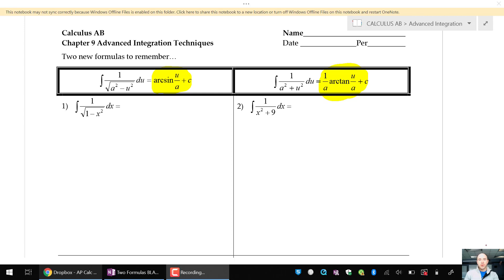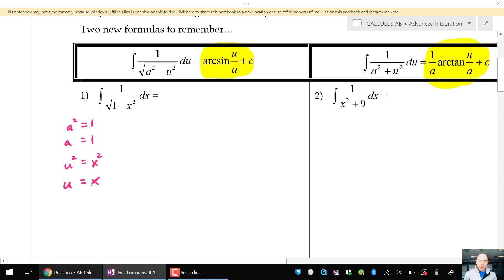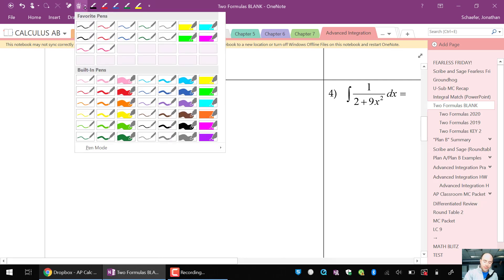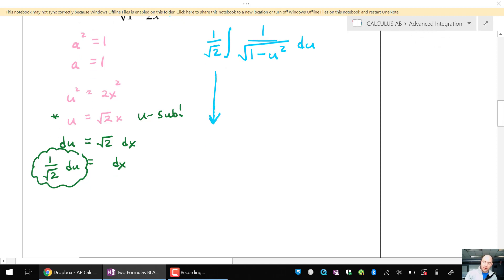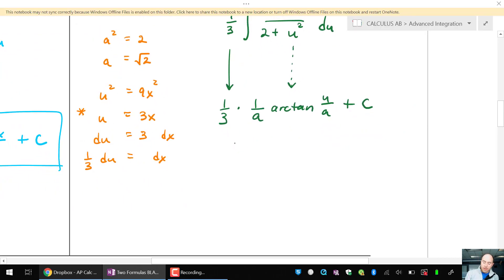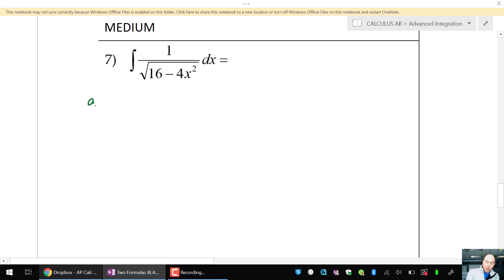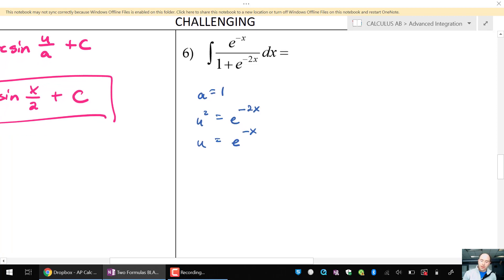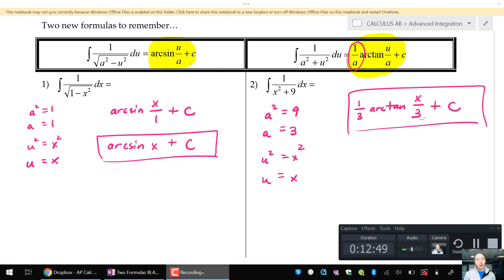AP Calculus AB: 8.1 Arcsin and Arctan Formulas for Integration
Learn how to integrate expressions with arcsin and arctan as antiderivatives.  Watch videos of math lessons and worked-out examples, constructed for high school mathematics students.